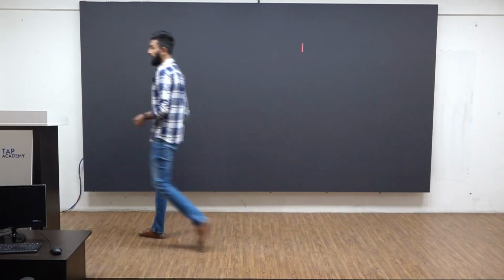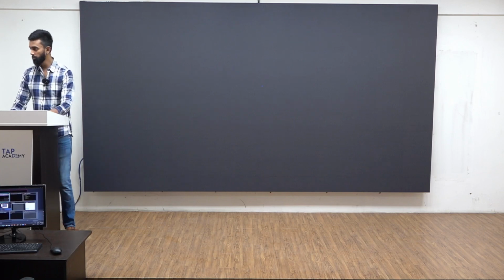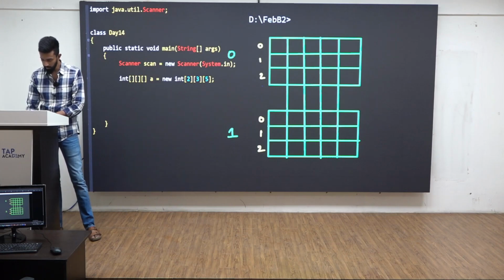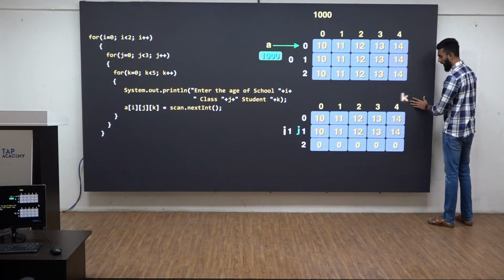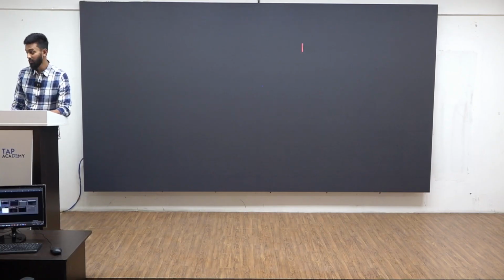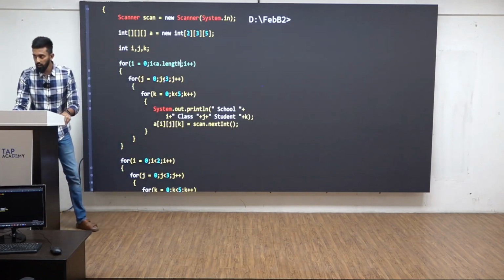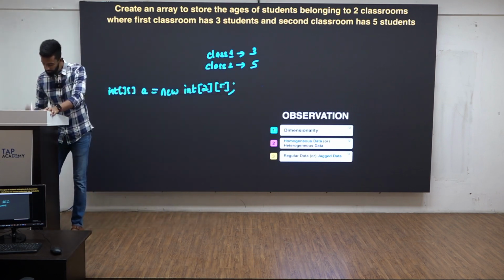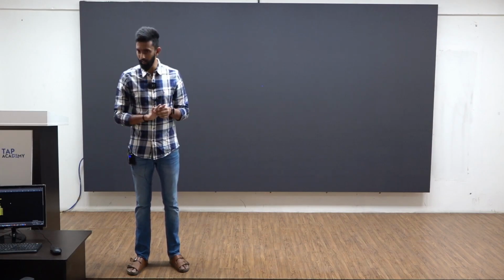Java 15 [18-03-2025][Array's Continuation](TAP ACCDEMY)